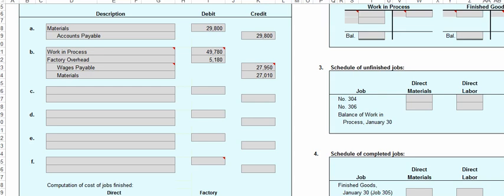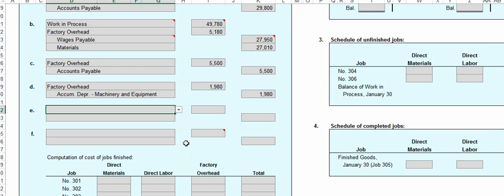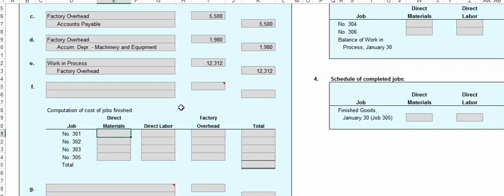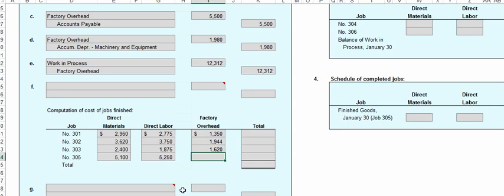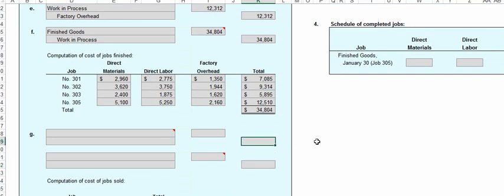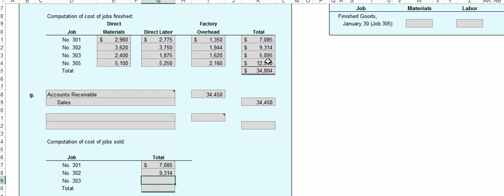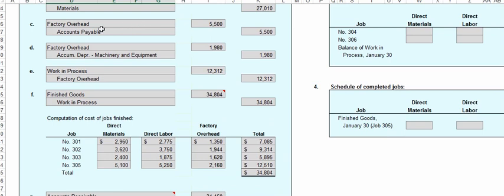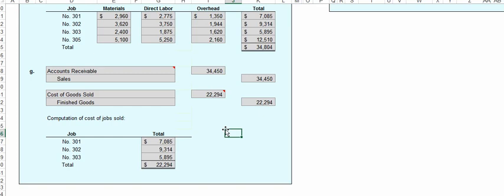PR 17-2A Video part two